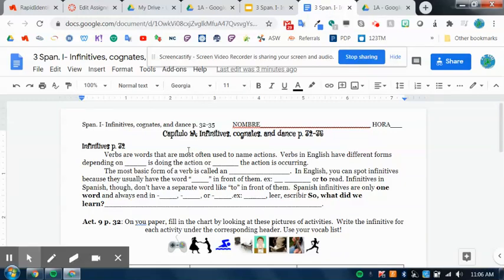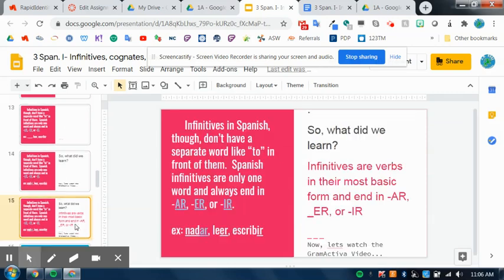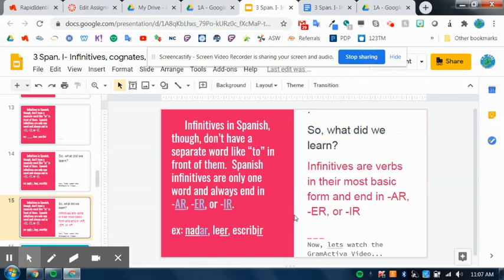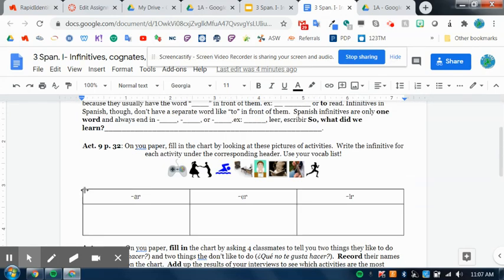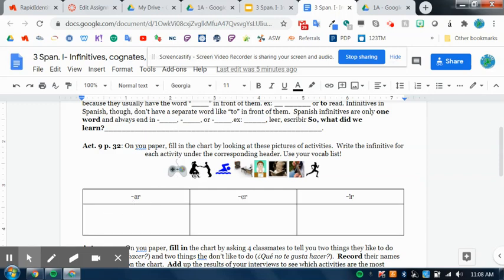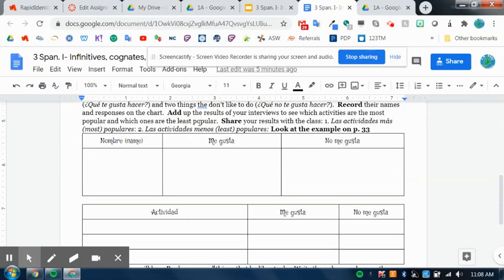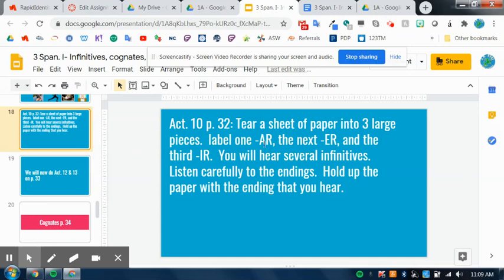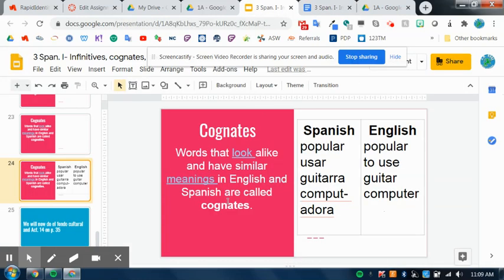Span I 1A: Infinitives and cognates